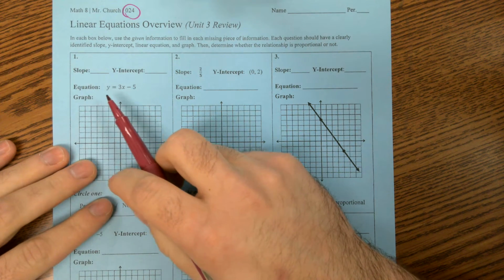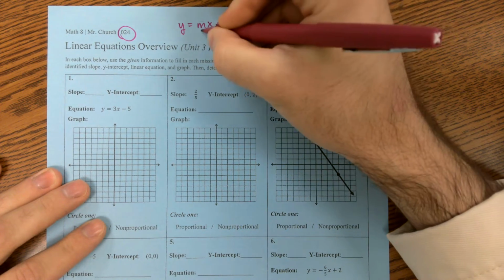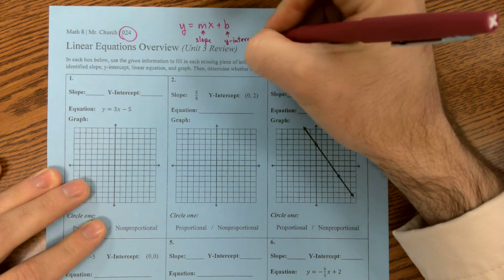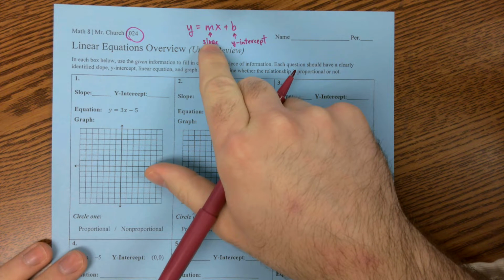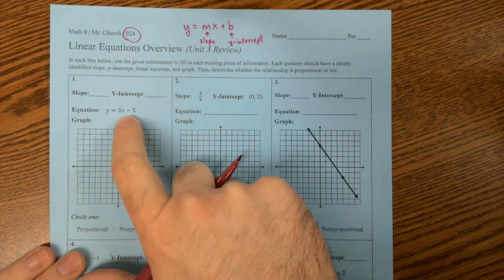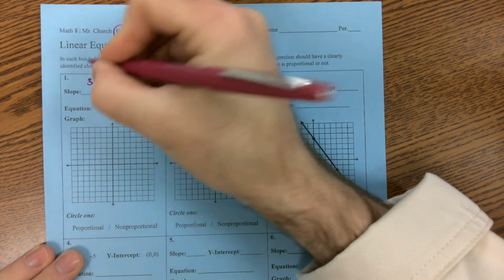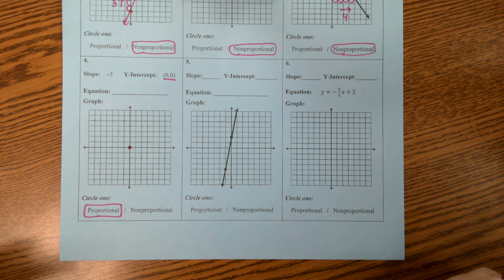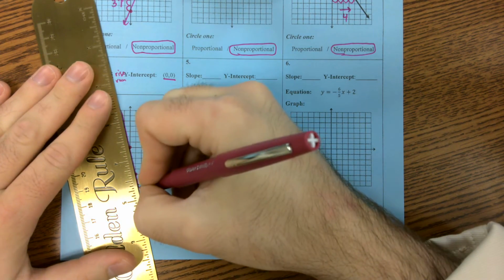WS024 Review (Linear Equations Overview)